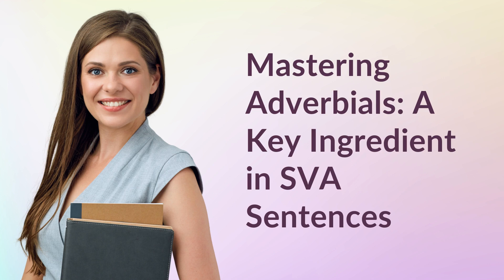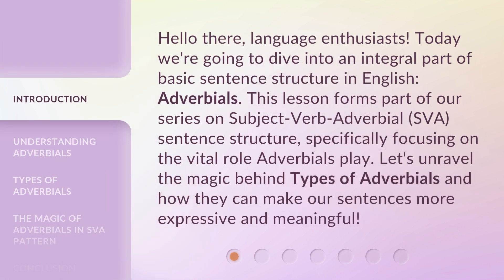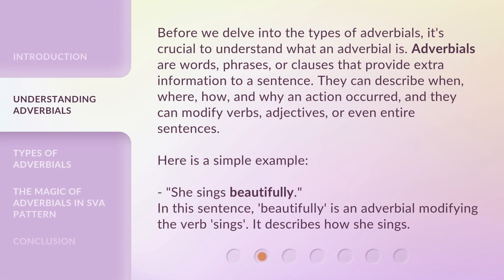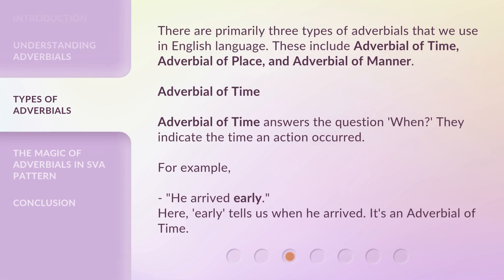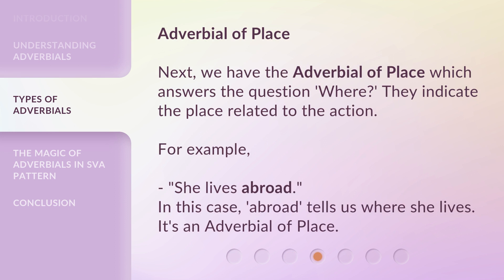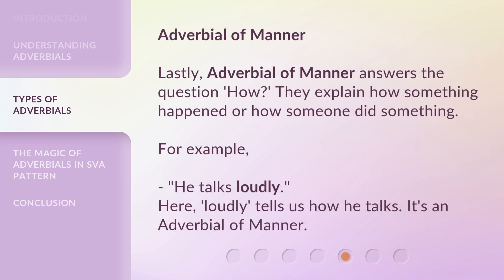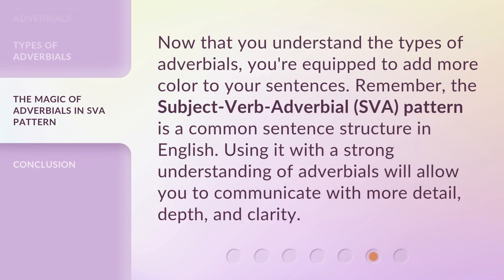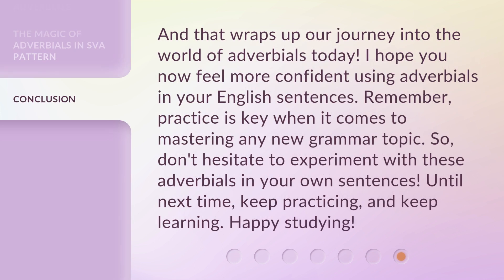Mastering Adverbials: A Key Ingredient in SVA Sentences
Mastering Adverbials: Unlock the Power of SVA Sentences • Discover the secrets of adverbials and how they enhance your sentences. Learn about the different types of adverbials and how they add depth and meaning to your writing.

00:00 • Introduction - Mastering Adverbials: A Key Ingredient in SVA Sentences
00:40 • Understanding Adverbials
01:20 • Types of Adverbials
02:37 • The Magic of Adverbials in SVA Pattern